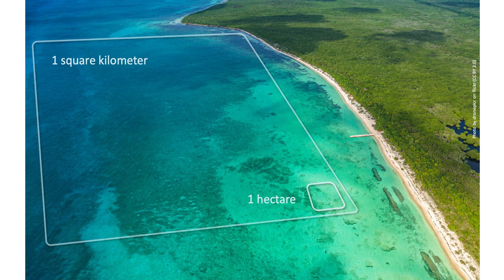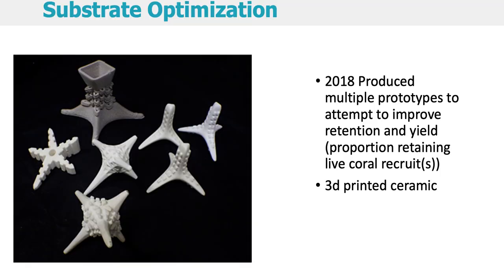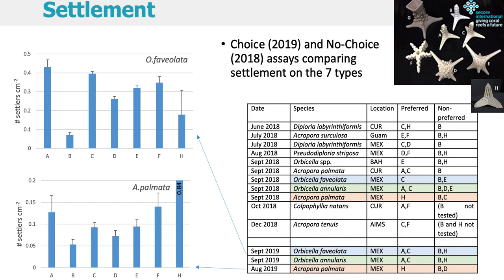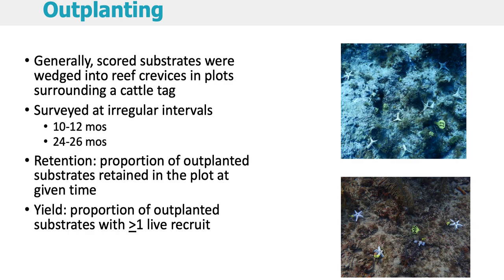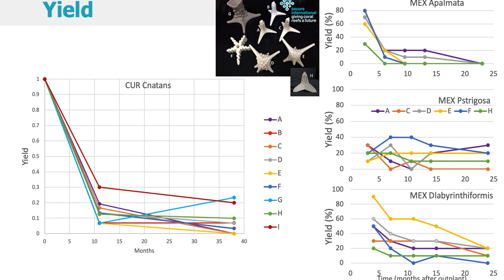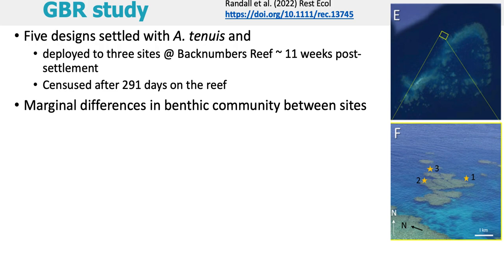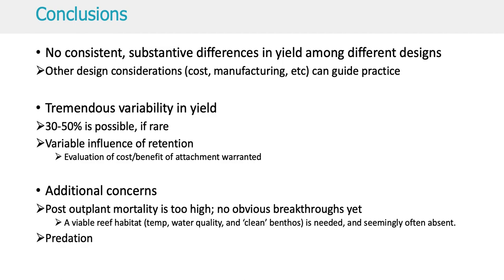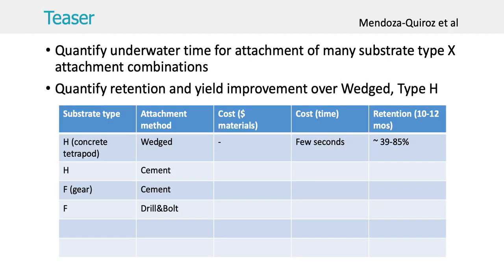Settlement, retention, and yield of larval coral settlers on designed, unattached substrates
Optimize Restoration with Ex-situ Spawning
Margaret Miller
SECORE International